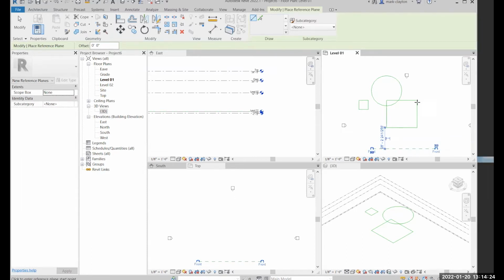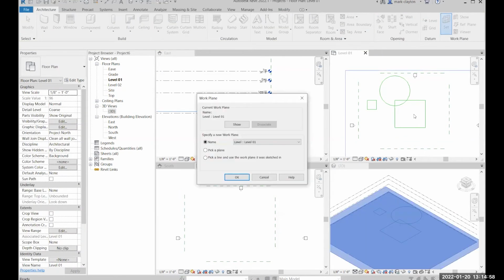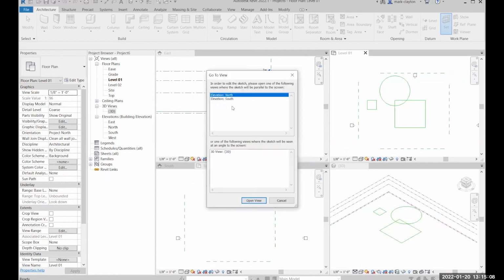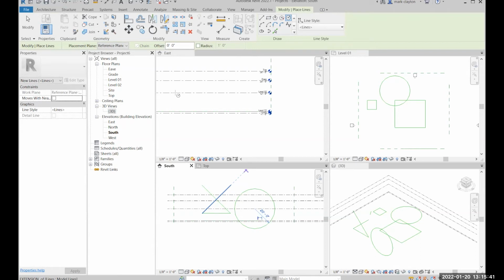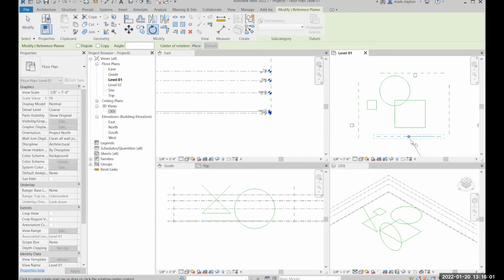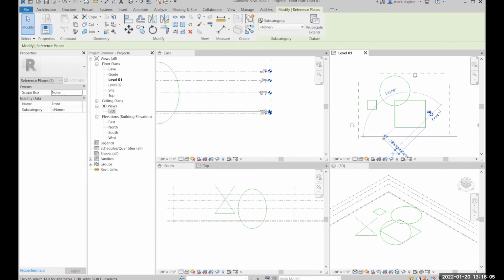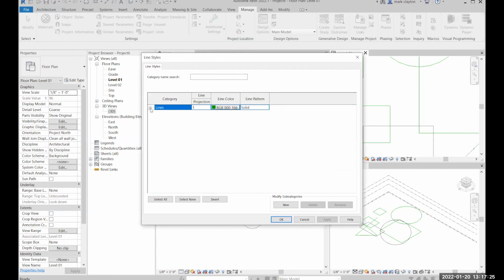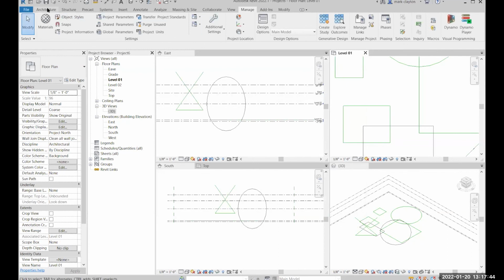Revit Module 2022 02 04 Reference Planes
Reference planes provide drawing surfaces anywhere and at any orientation in 3D space. Model lines are 2D graphics that can be drawn on any work plane in 3D space.